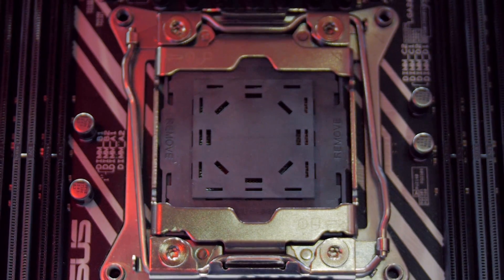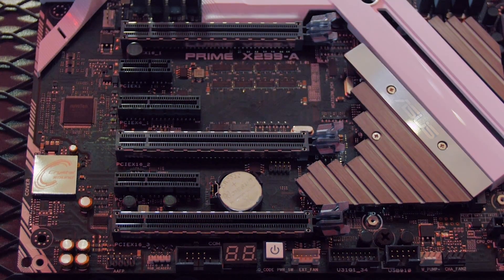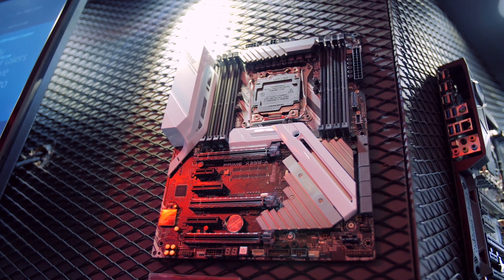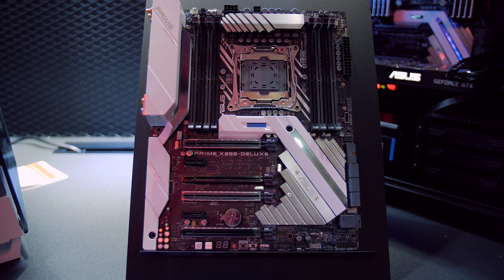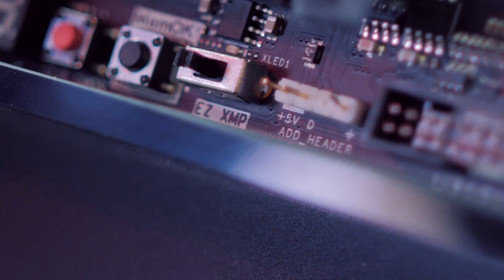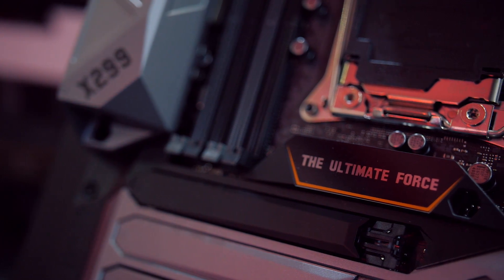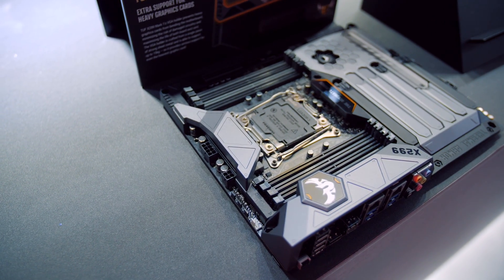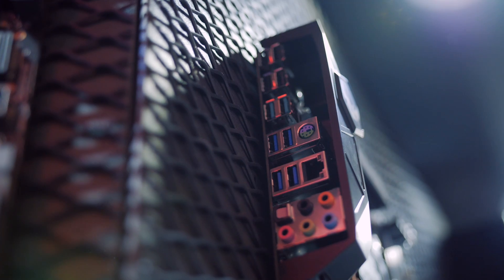Meet the ASUS X299 PRIME and TUF Motherboards!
PHANTEKS // COOLER MASTER // MSI